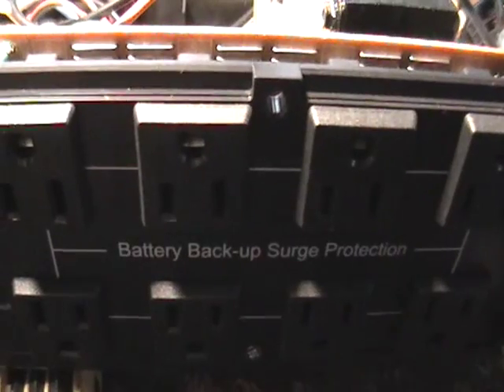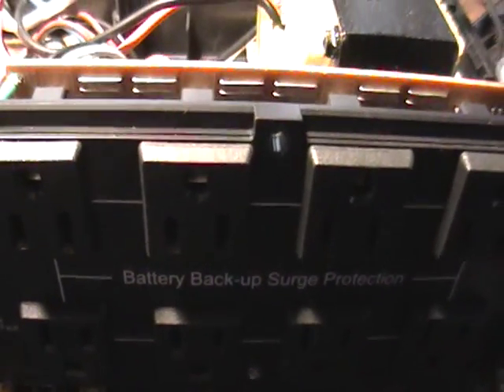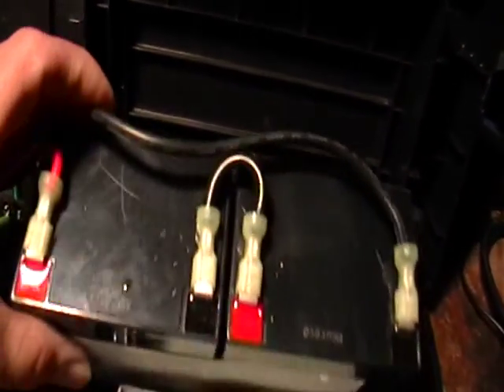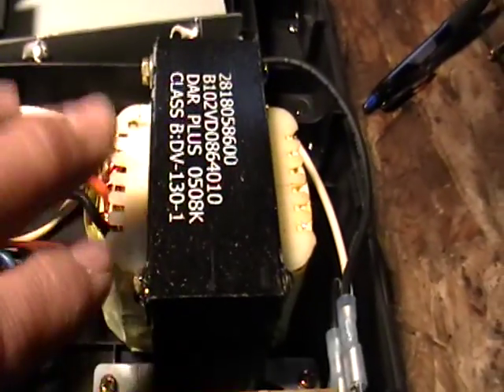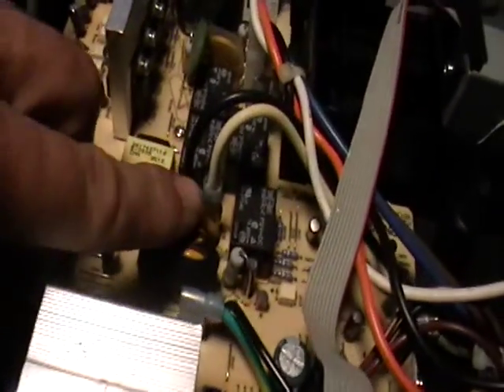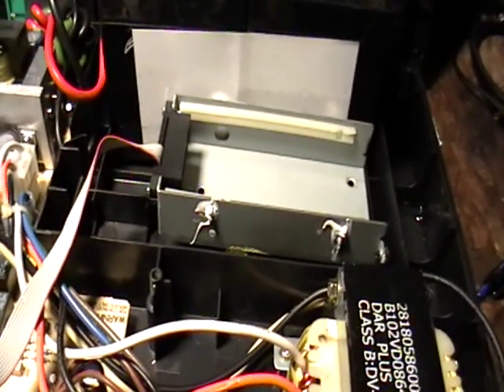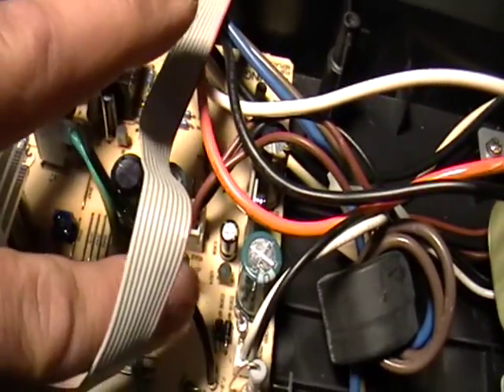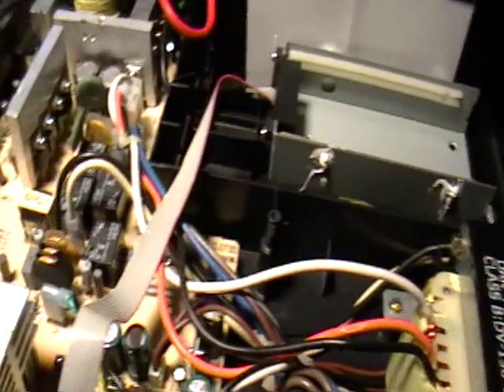SCRAPPING A BATTERY BACK UP/ ups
Mike the scrapper shows you, what is inside a battery backup